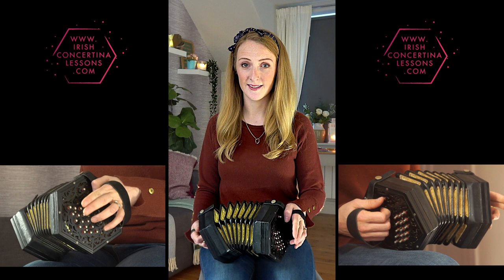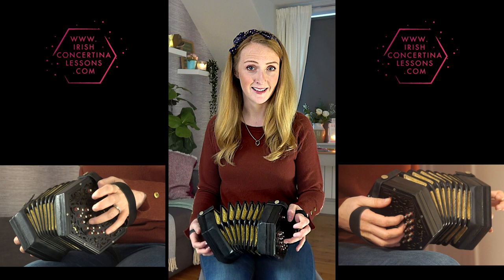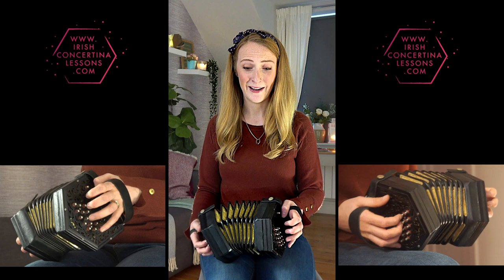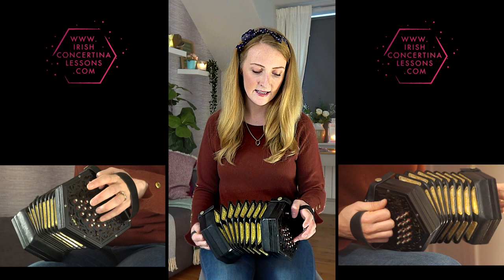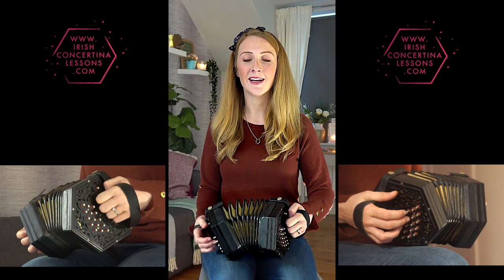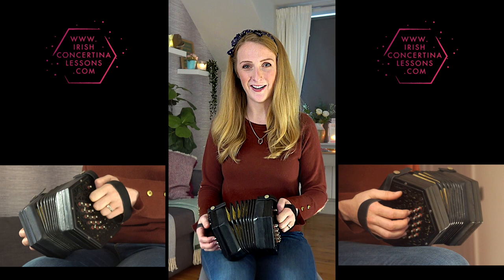Intermediate concertina lesson with Caitlin Nic Gabhann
Want to learn the Irish concertina? This is a free lesson from my Improver course on my online concertina lessons (intermediate level) - a complete one-stop-shop for learning Irish traditional music on anglo concertina. Waltzes and hornpipes to jigs and reels, notation, the story behind the tune, tips on technique, audio (slow-downable), looping feature, and so much more. It's ALL included on Caitlín's concertina lessons website. UNLIMITED lessons.
"It looks brilliant and very professional, Technically looks great the way you are teaching with the left hand & right view and the slowdowner and loop etc," Ollie, Ireland.
"I am really enjoying the lessons. I am finding I can pick up tunes a bit now when playing with others and that is a big one for me and such a pleasure. Thank you for this." Pat, USA
"Let me start by saying your website is great and your teaching method is phenomenal! I've played stringed instruments for the last 40 years and have taught banjo, guitar and mandolin. This is my first adventure with a non-stringed instrument. I find your teaching method familiar and completely understandable. I am very excited about the concertina. Thank you!" Scott, USA
"It's really helpful the way you explain a little bit about air control in this lesson (in other lessons too!). I find it one of the hardest things to master in the concertina and these lessons have really helped me to take steps in the right direction." Gerda, Netherlands